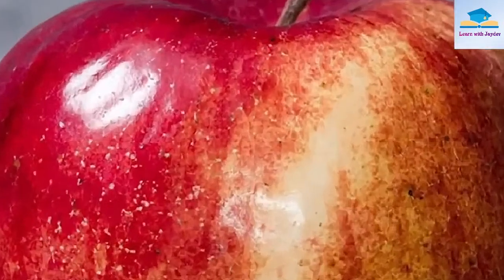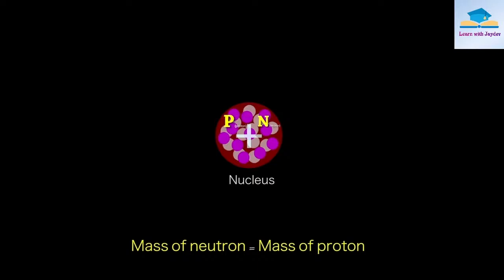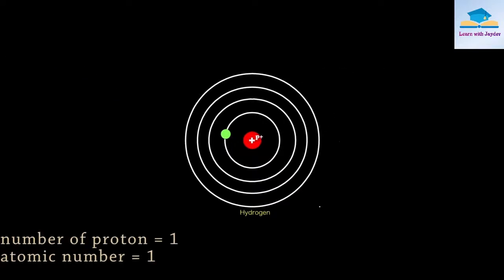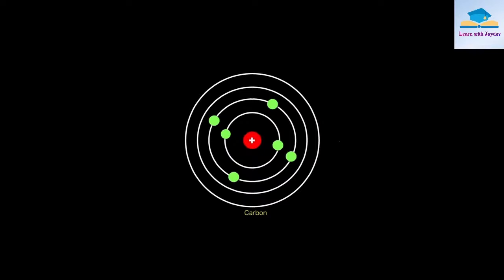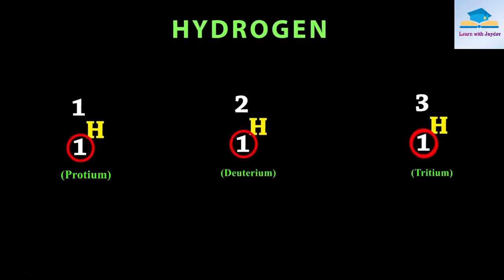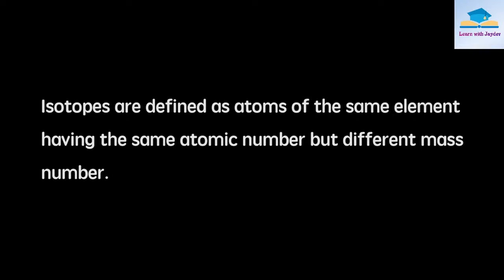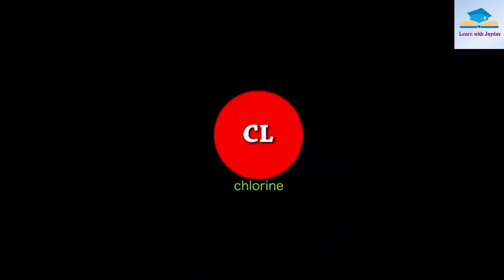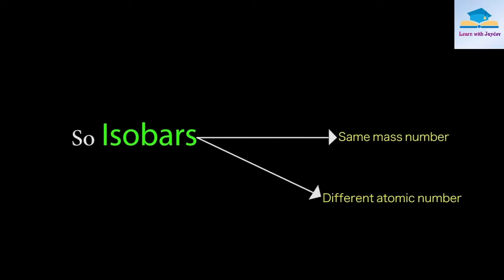Science Class-9 Ch-4 Structure of Atom:- Valency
Hello Friends!
In this Stream of Science CH-4 Structure of Atom Class-9
In this Stream We have covered Topic:-
1.  Valency
2. Introduction of isobars and isotopes